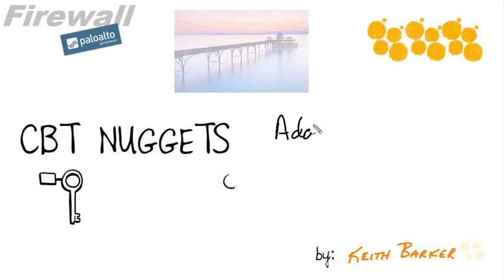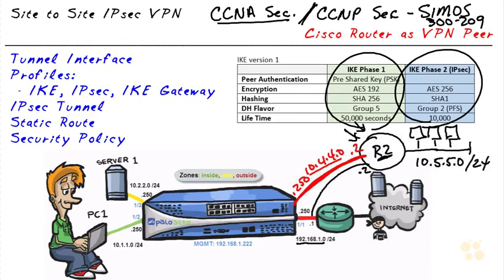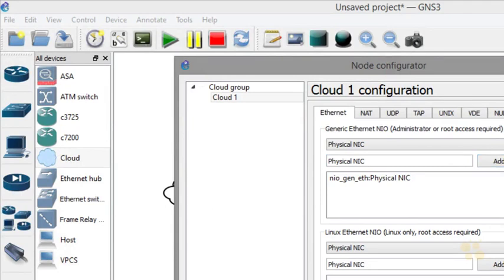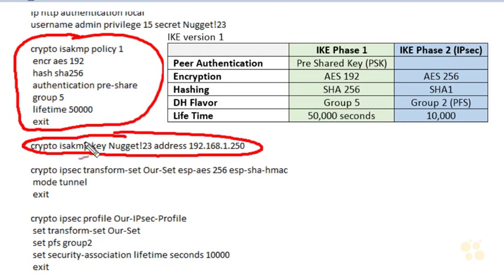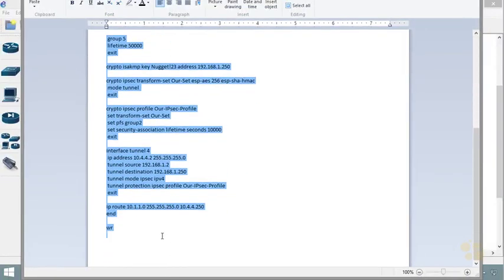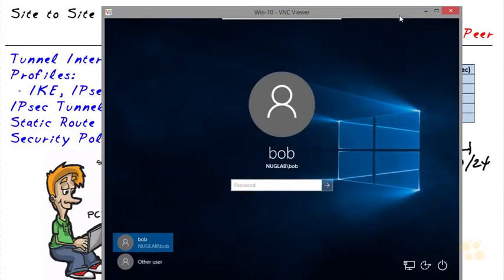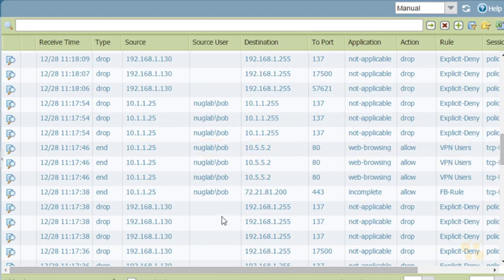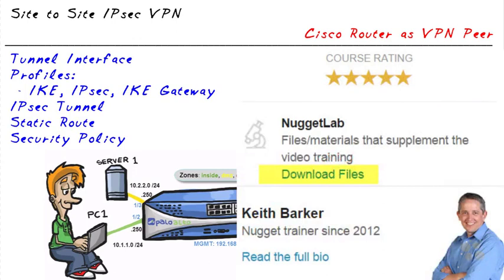34 Cisco Ios As Vpn Peer